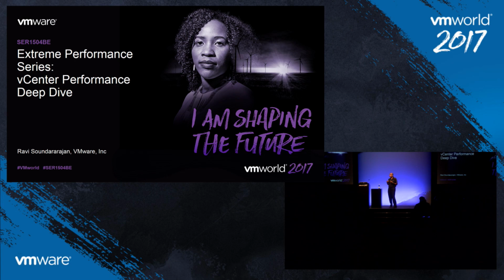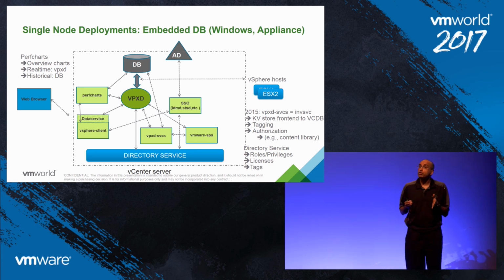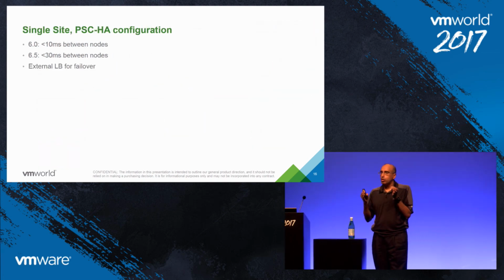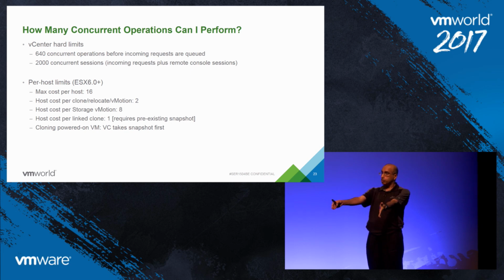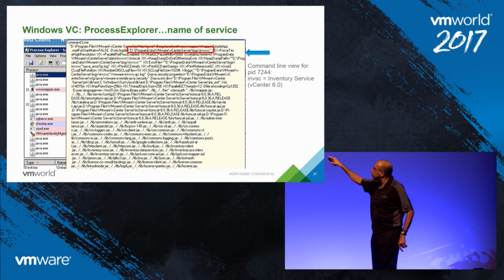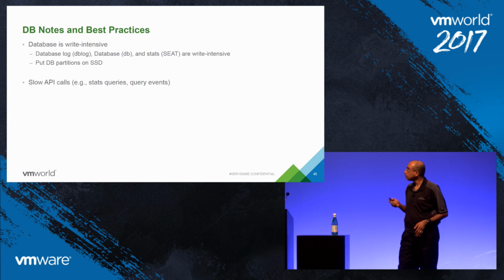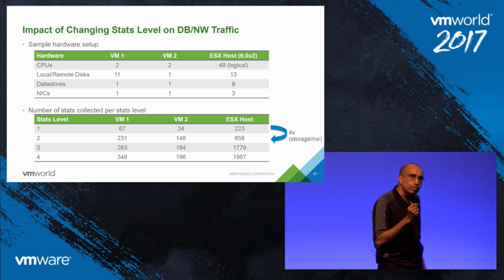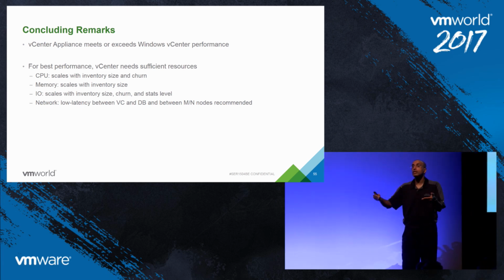VMworld 2017 - SER1504BE - VMware vCenter Performance Deep Dive